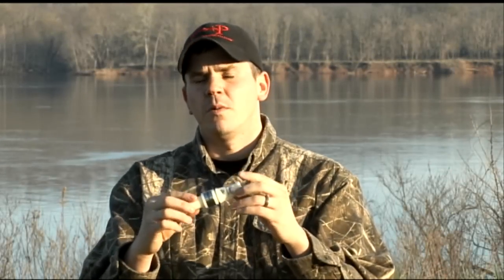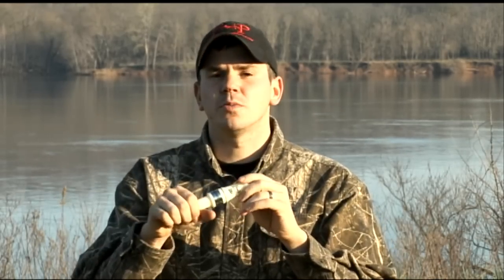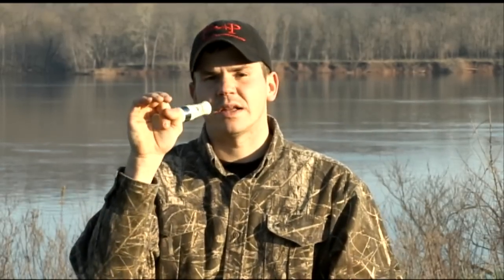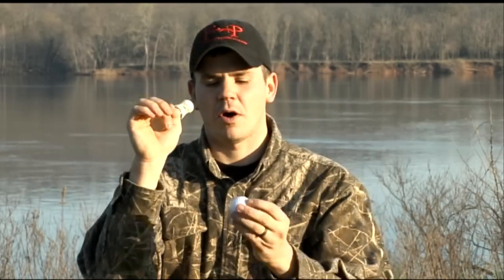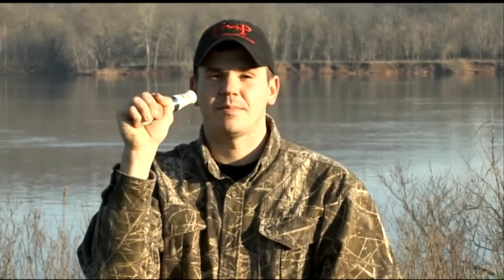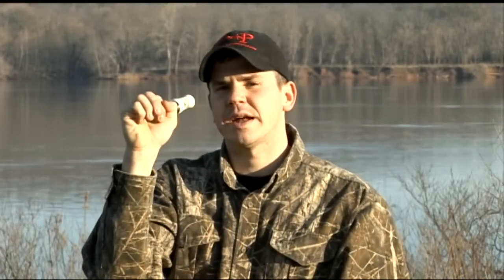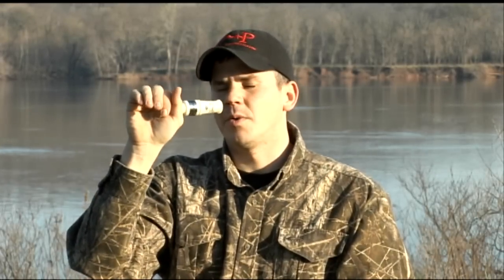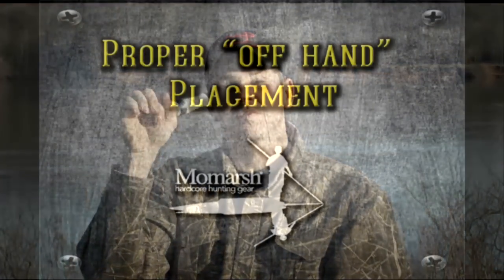Mastering the Goose Call Step 3 "Properly Holding the Call...On Hand" with FieldProvenCalls.com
This is Step 3 of a 20 Step goose calling instructional series. In this series you will learn about properly holding the goose call with your "on Hand".  This series of instructinal videos is designed to helps guys learn to operate the short reed goose call at their own pace. This series of instructional clips can be applied to many different shortreed styles.